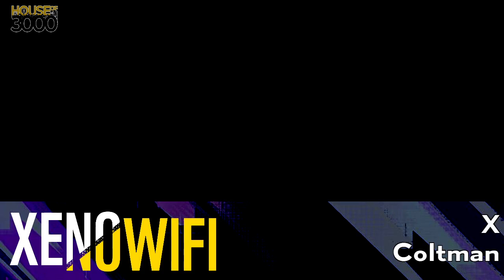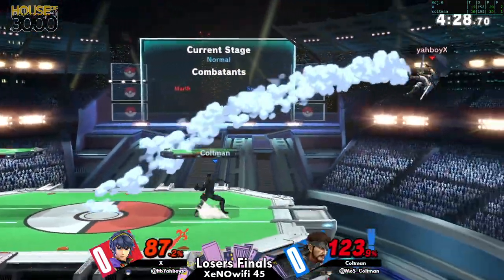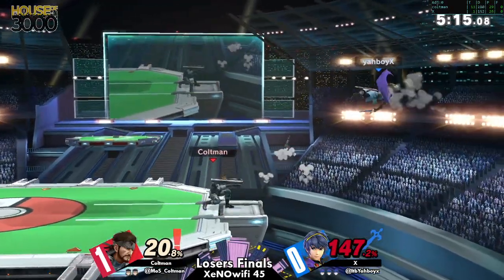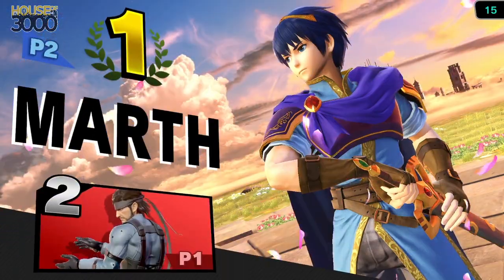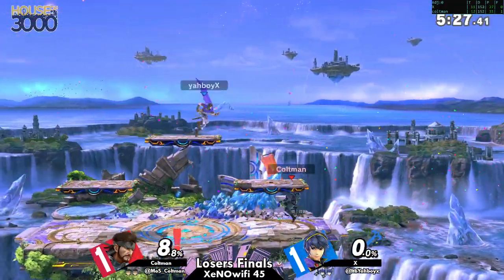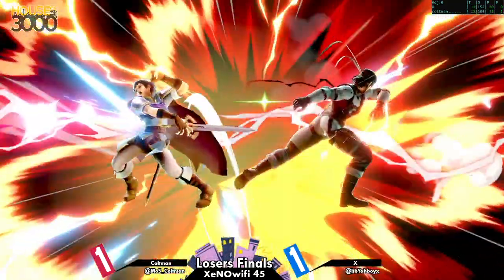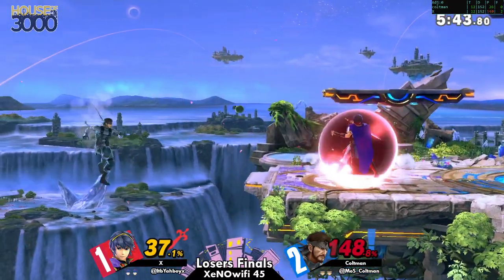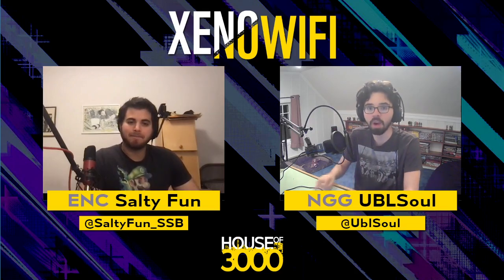[Smash Ultimate] XeNOwifi 45 (L.Finals) - X vs Coltman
X(Marth Light Blue) vs Coltman(Snake Default)

 - XeNOwifi 45
 - Jan 20th, 2021

Venue Fee: $8
Singles:   $7
Doubles:   $5

Venue Address -
21 Ludlow